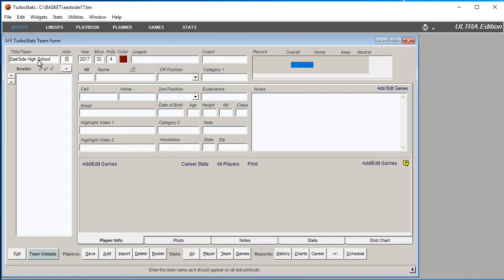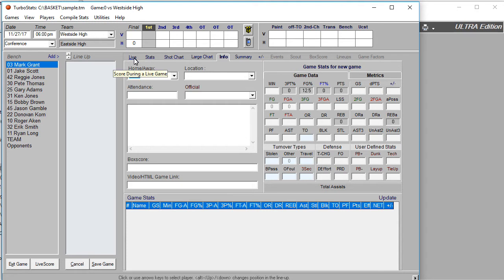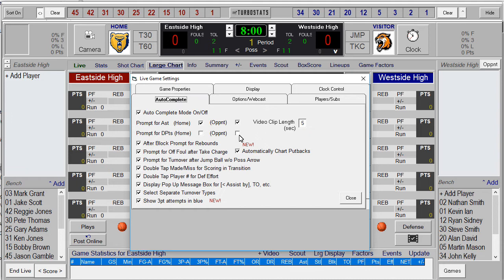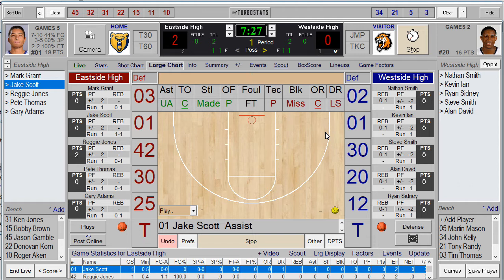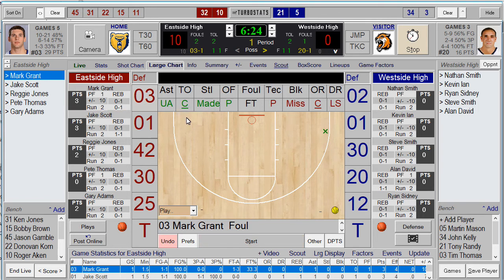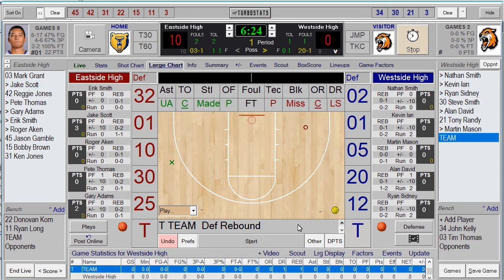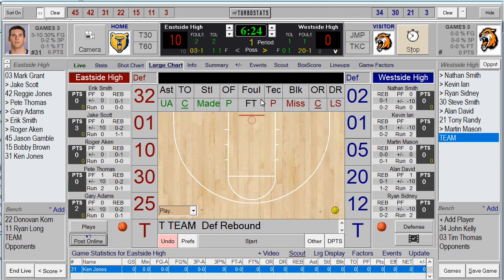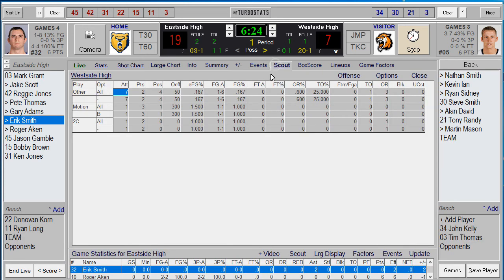Basketball Scoring Demo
How to score with TurboStats 11.0 for Basketball